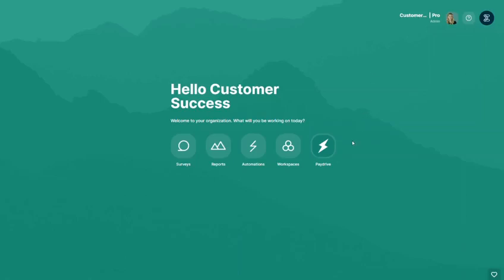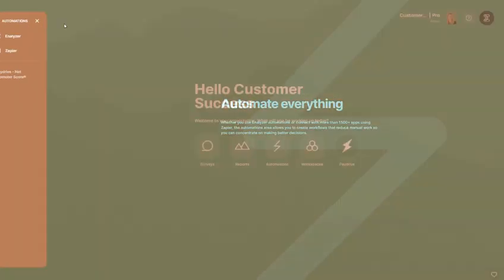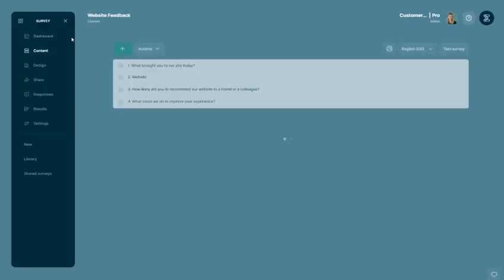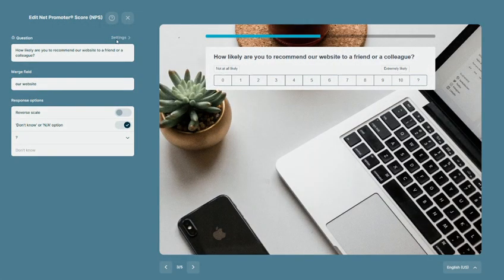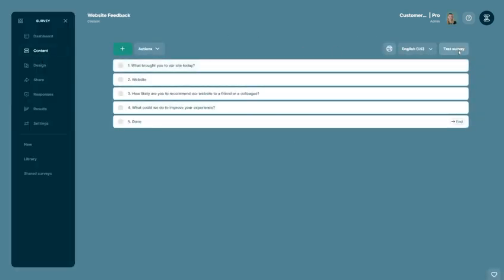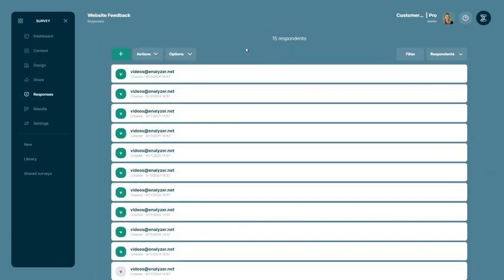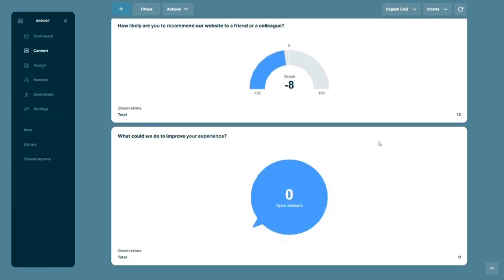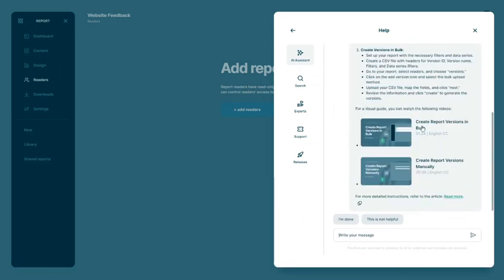Get Started With Enalyzer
Welcome to Enalyzer! In this video, we’ll walk you through the intuitive interface, showing key features like survey creation, real-time data visualization, and collaborative insights.